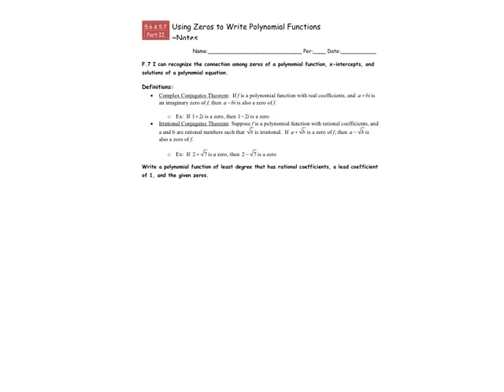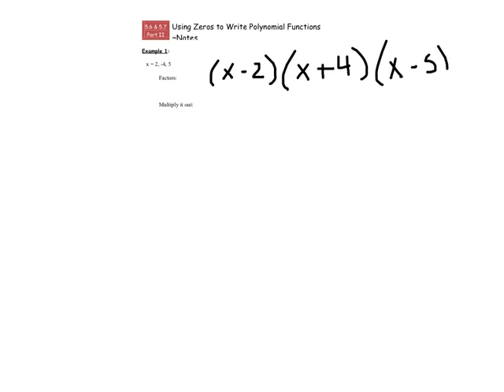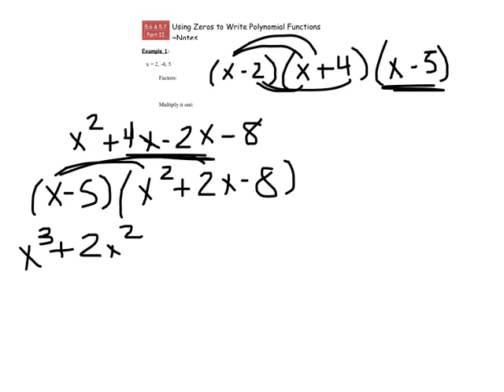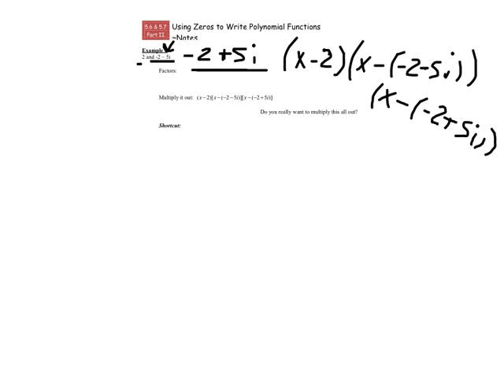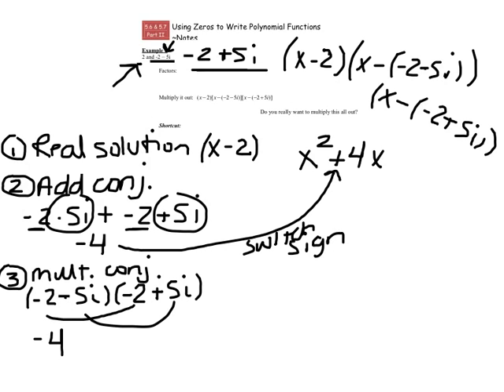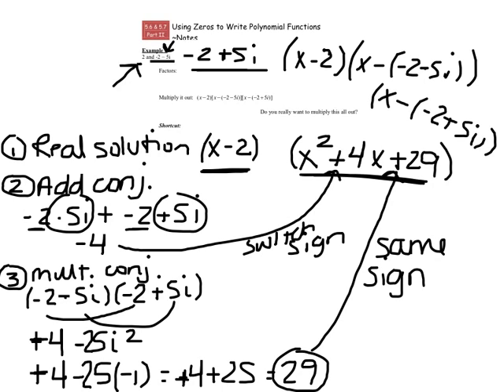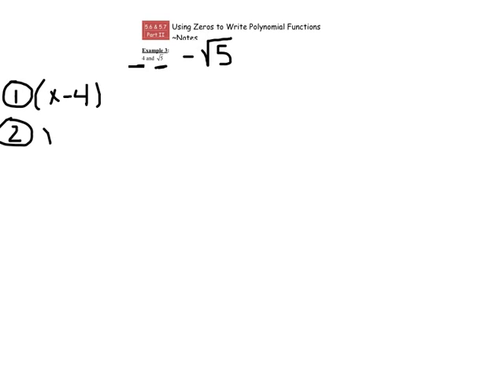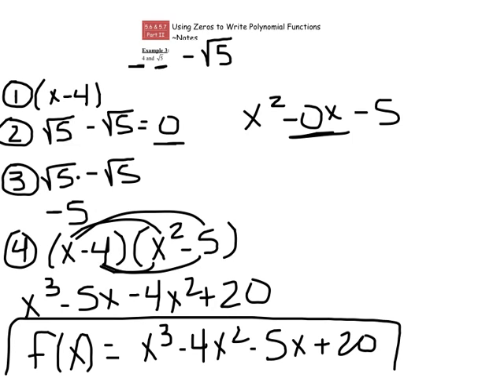Section 5.6 & 5.7 Part II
Writing equations given roots